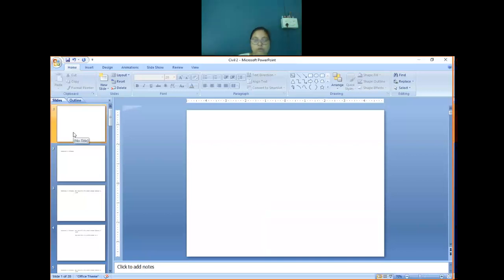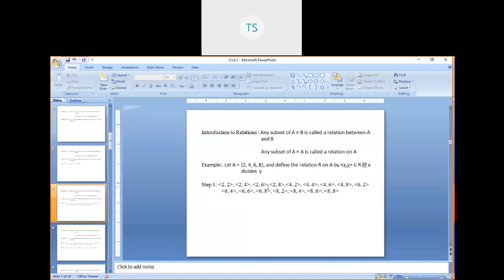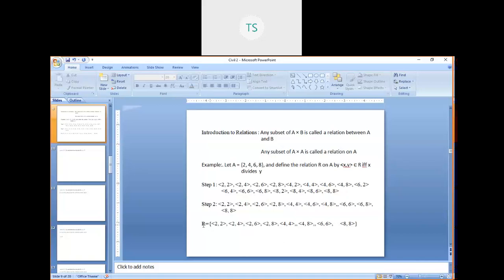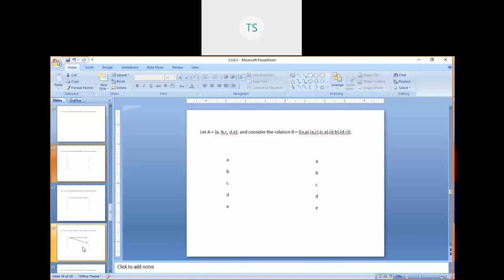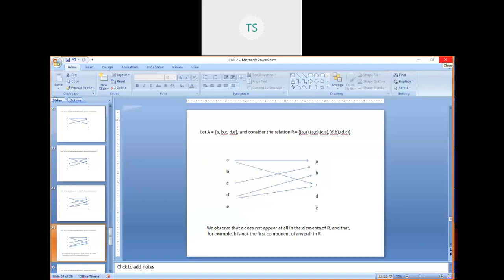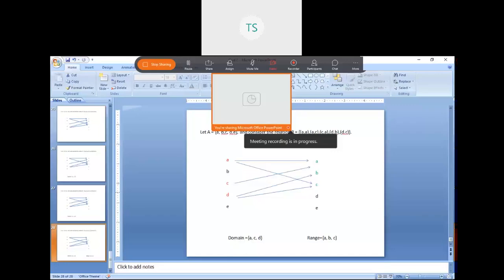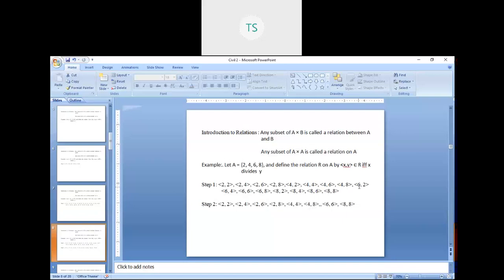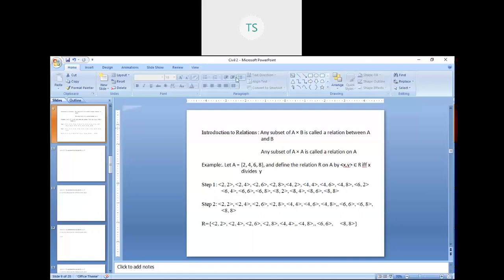Introduction to Relations Dated26 08 20